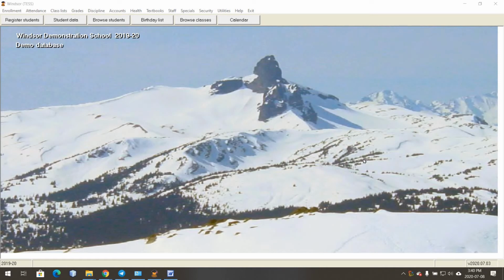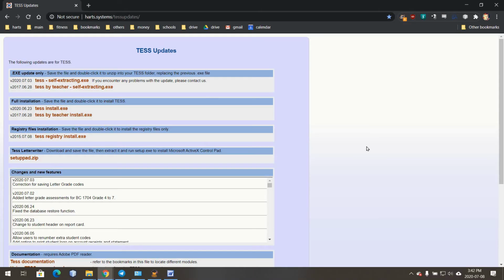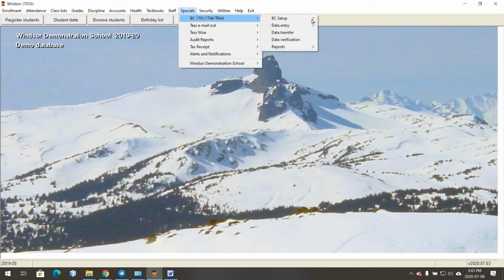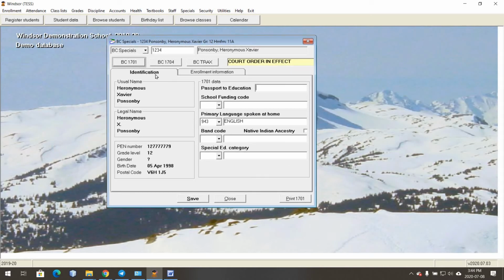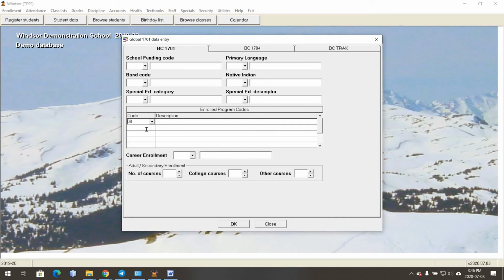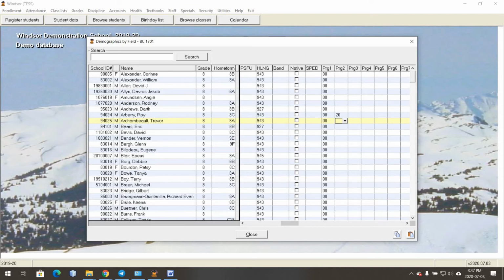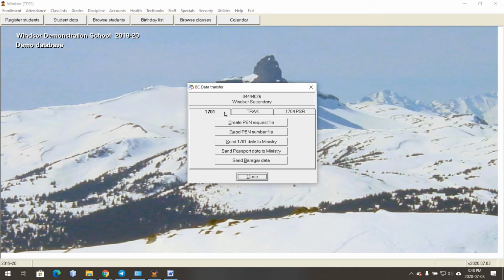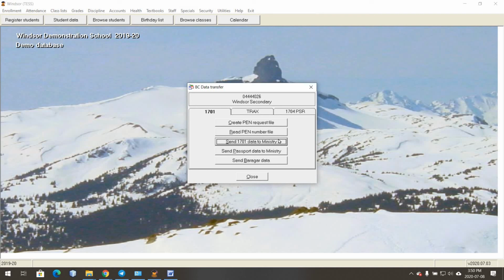TESS -- BC 1701 -- Data collection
A short video demonstrating how to use TESS to enter student data for the BC 1701 data collection requirements, including the data transfer to the Ministry.